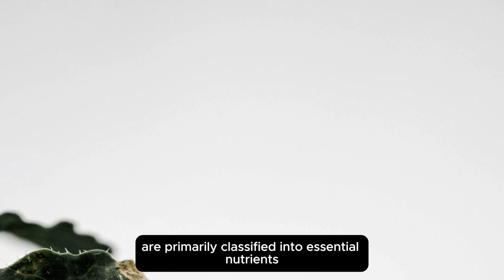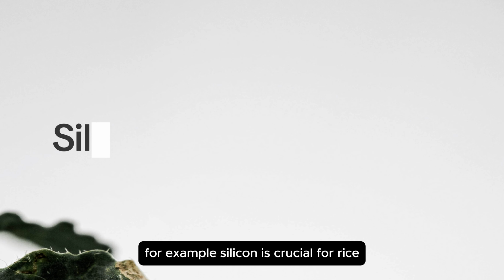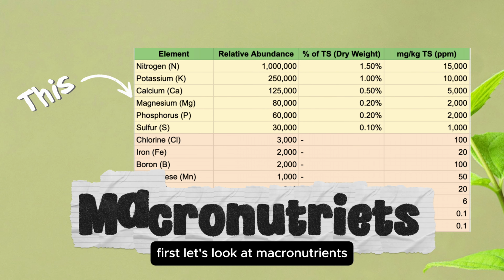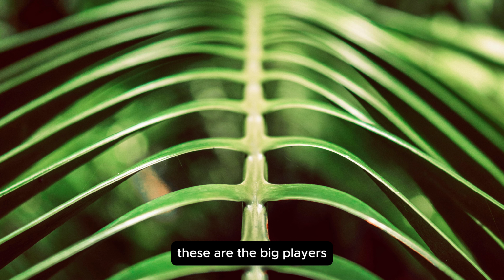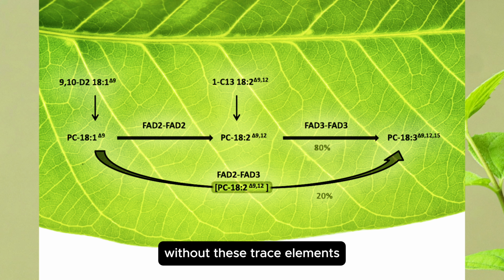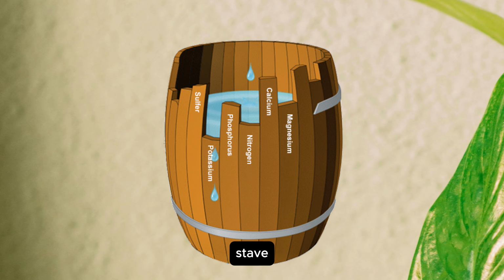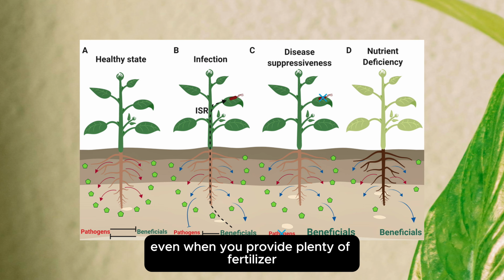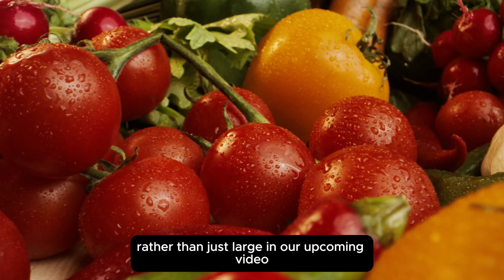Plant Nutrition Basic: Everything You Need to Know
Ever wondered what plants actually "eat"? In this video, we're covering the basics of Plant Nutrients. We’ll break down the difference between major nutrients and those tiny (but important!) trace elements. Whether you're a new plant parent or just curious about the science, this is the perfect starting point for your gardening journey!